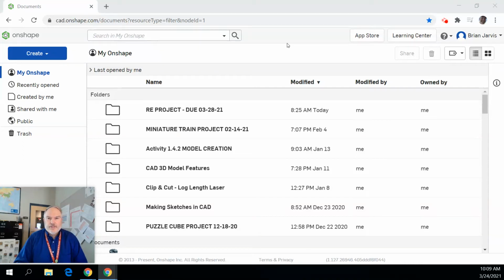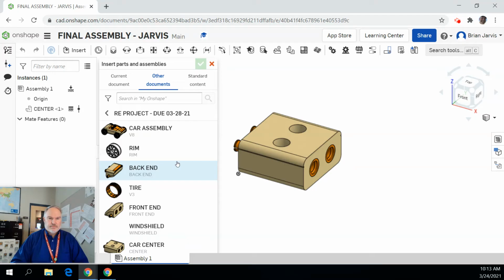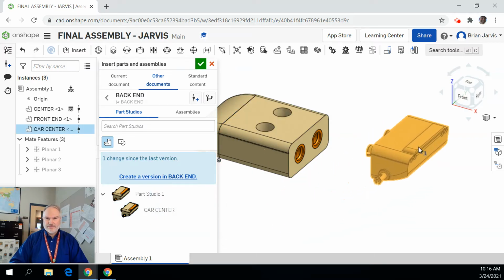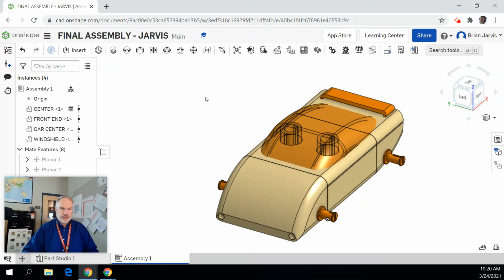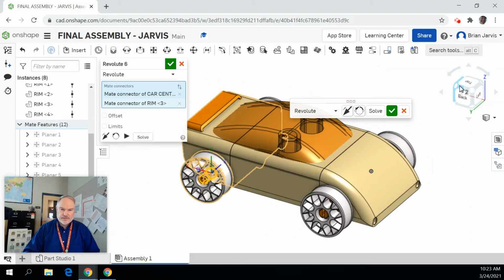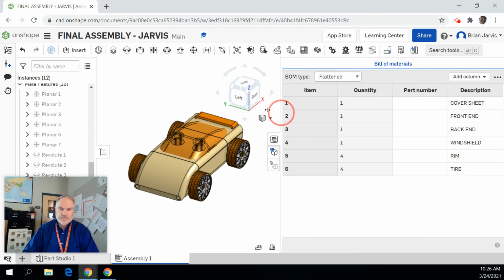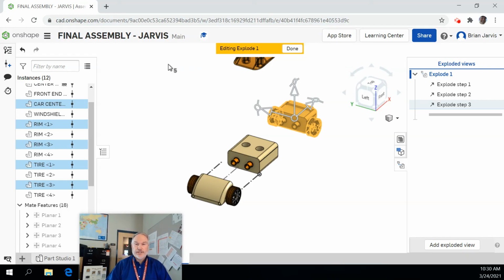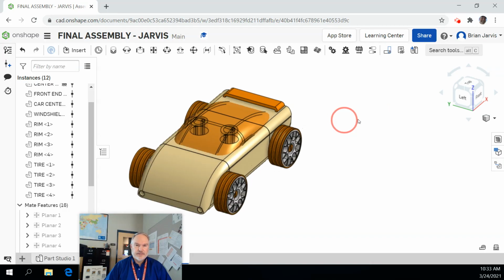OnShape Assembly Automoblox Tutorial